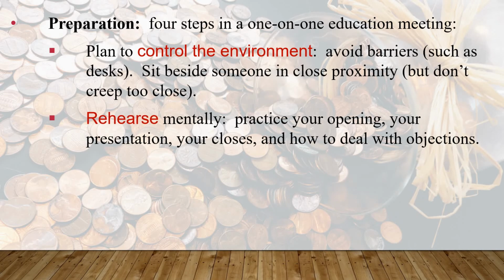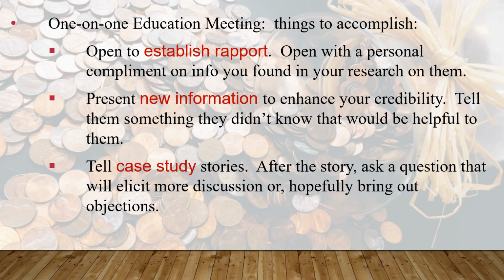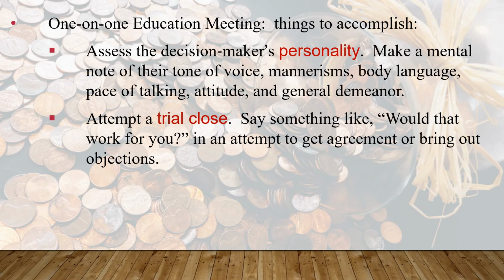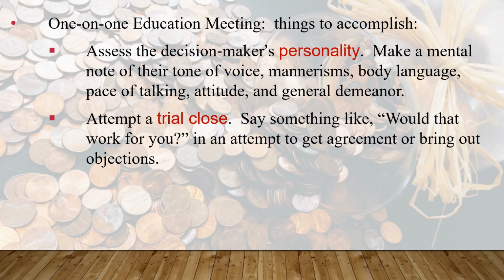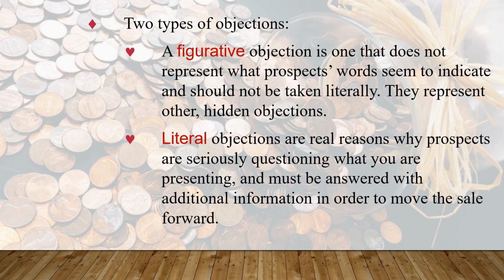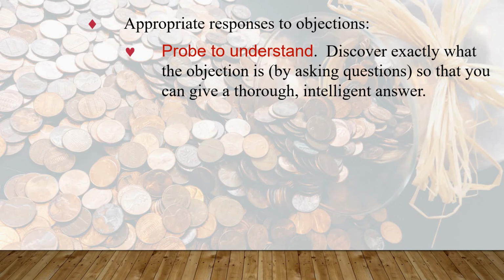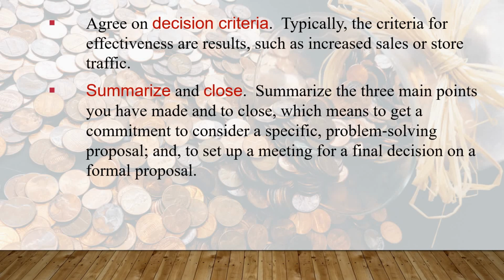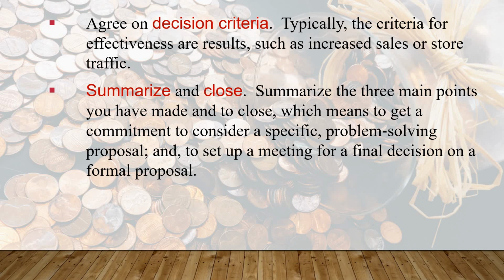BPT 113 Chapter 11 VIDEO Part B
Media Selling
CHAPTER 11:  Educating
text pp. 215-220